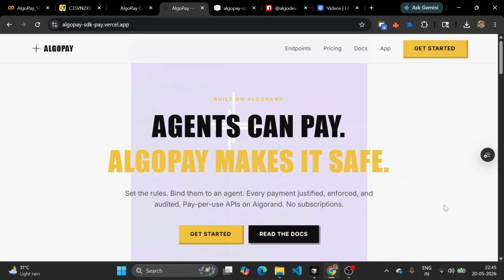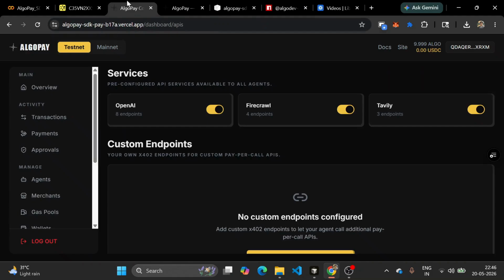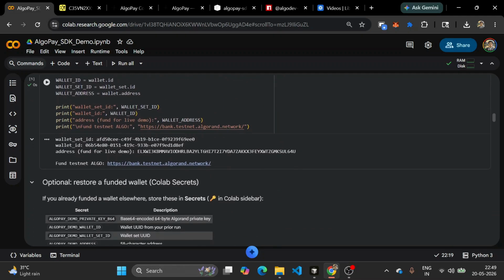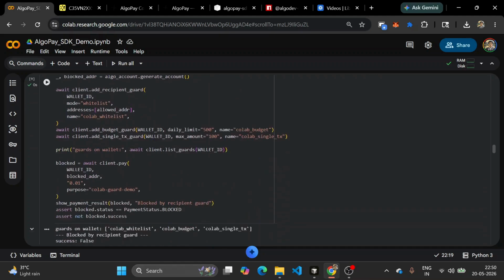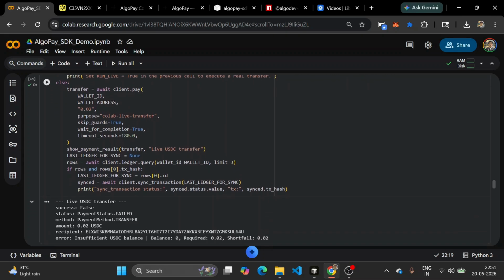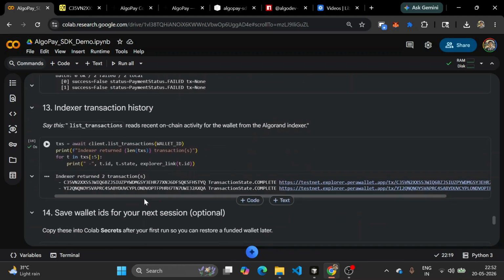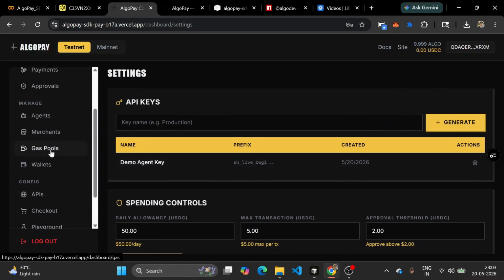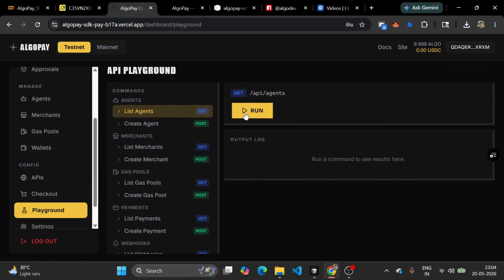AlgoPay Toolkit Demo